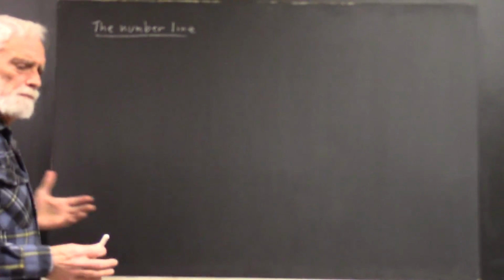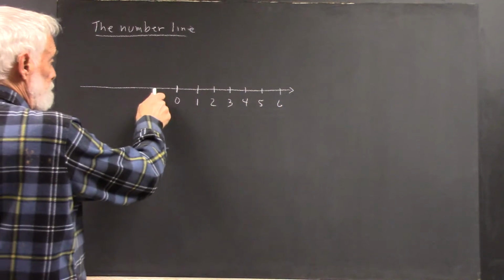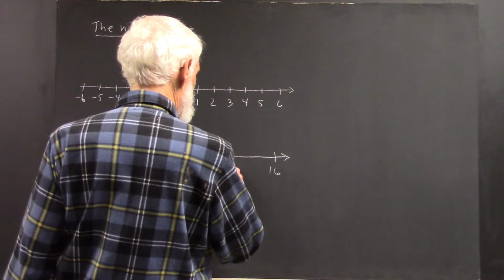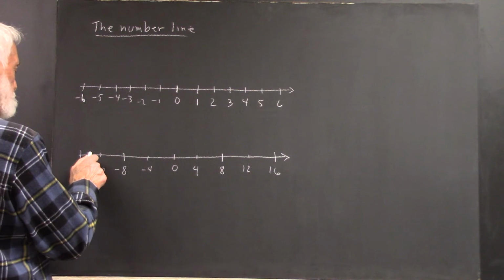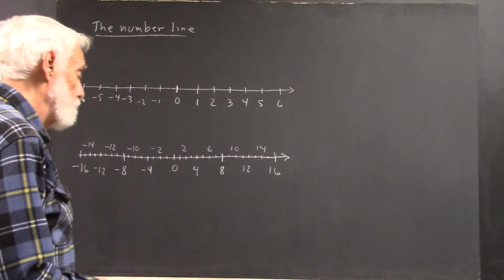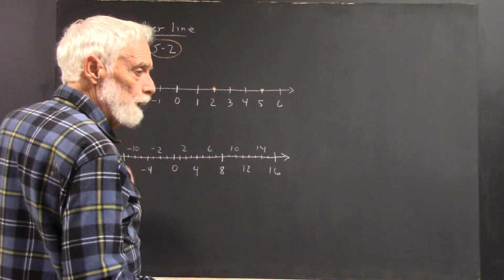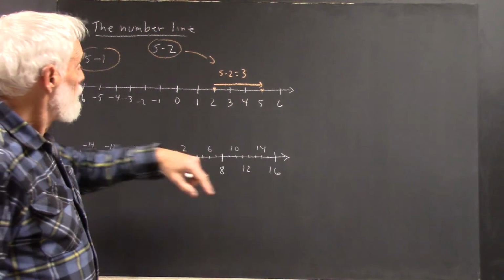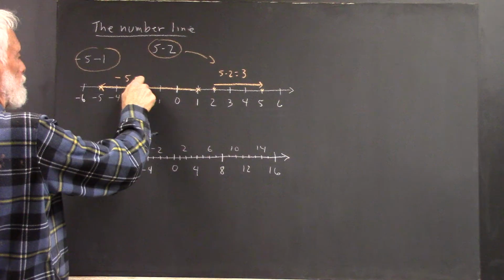dabpcb 4799 the number line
To find the displacement from one point on the number line to another we subtract where we start from where we end.

On a number line pointing to the right, the result will be positive if we end up to the right and negative if we end up to the left of our starting point.

On a number line pointing upward the result will be positive if we end up above the point where we start.

In any case the result will be positive if the coordinate of the point where we end up is greater than that of the point where we start, and negative if less.